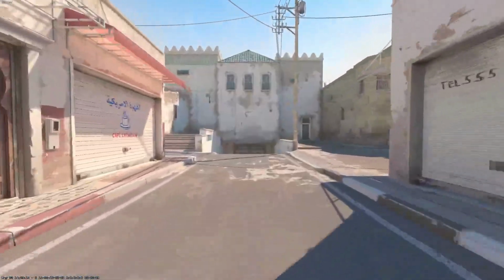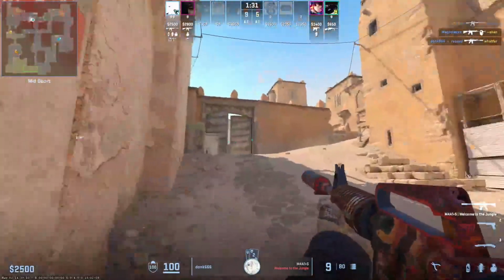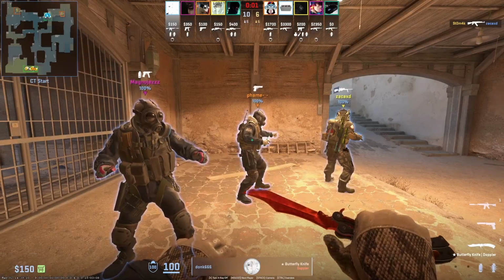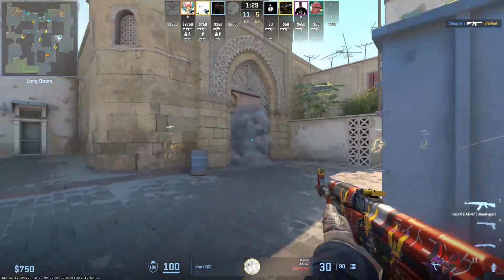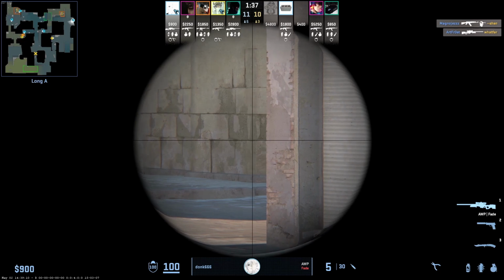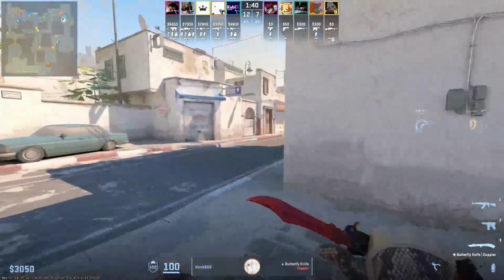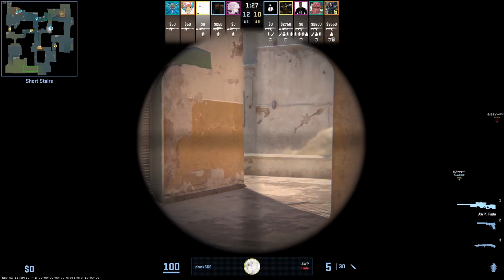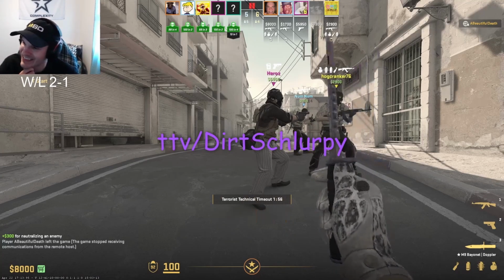How Donk DOMINATES CT side Dust 2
Dust 2 is back in the competitive map pool and Donk is still Donk'ing in FPL. Learn how you can replicate his playstyle in this quick tips & tricks video!

I upload weekly content every Friday!